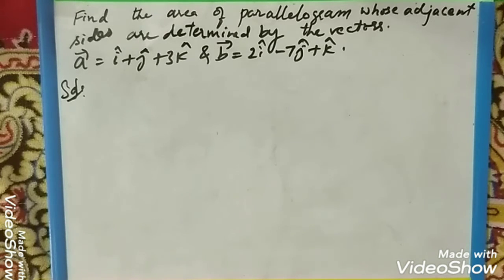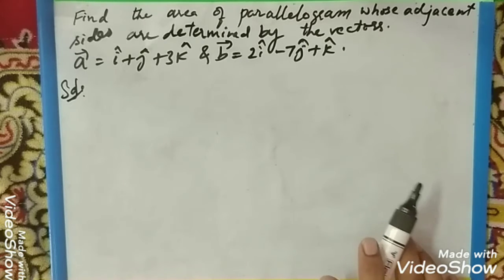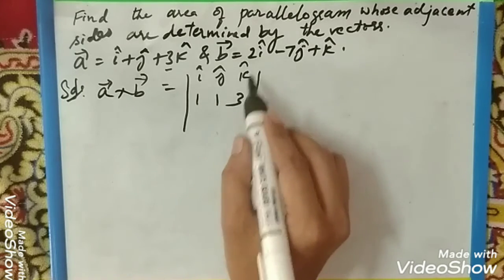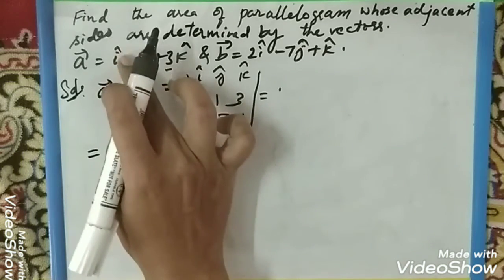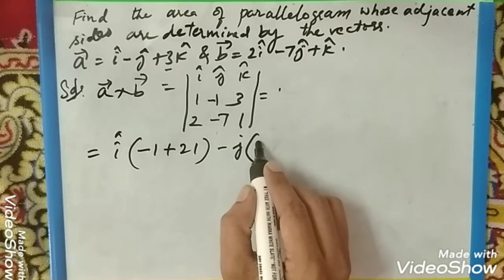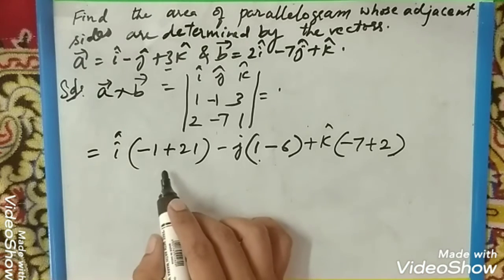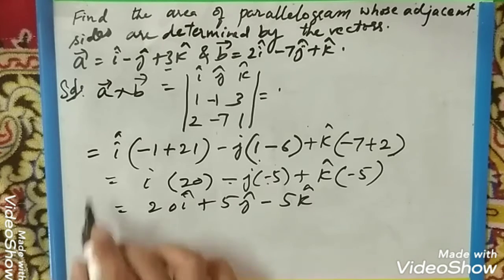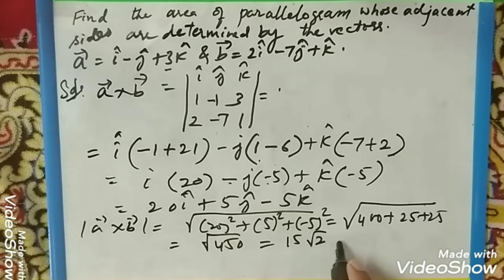How to find area of parallelogram for the given vectors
This question have been asked 3 times 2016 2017 etc in puc exams from vector algebra chapter of about 3 marks...